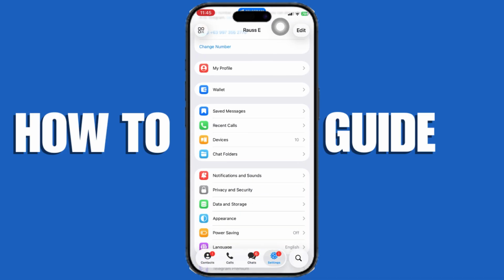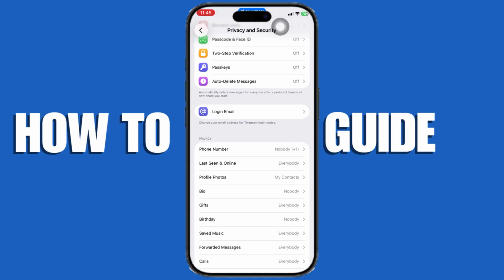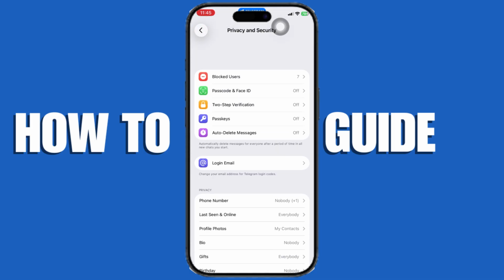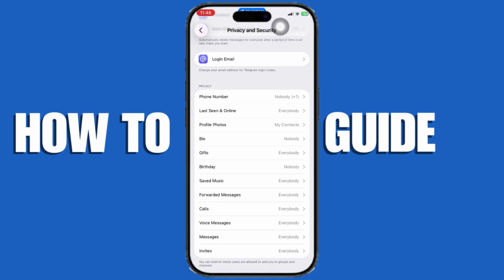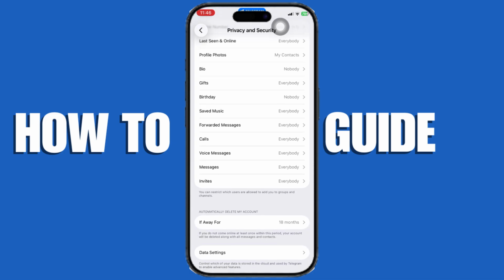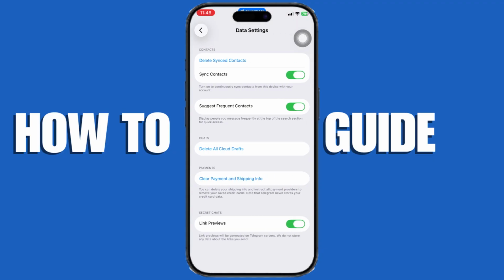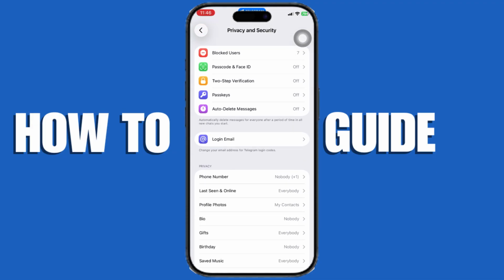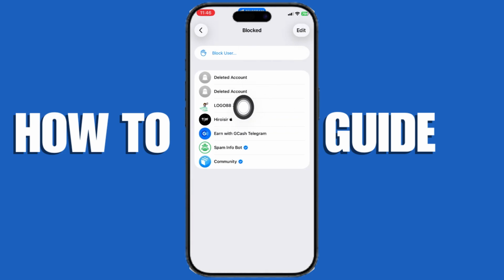How to Enable Sensitive Content on Telegram - Fix Cannot Be Displayed Error (Easy Guide)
Fix the how to enable sensitive content on Telegram issue and solve the Telegram cannot be displayed error quickly. This tutorial shows how to turn on sensitive content Telegram, adjust settings, bypass restrictions, and view blocked channels. Learn the easiest way to fix Telegram sensitive content not showing, remove limits, and access restricted content on Telegram safely.